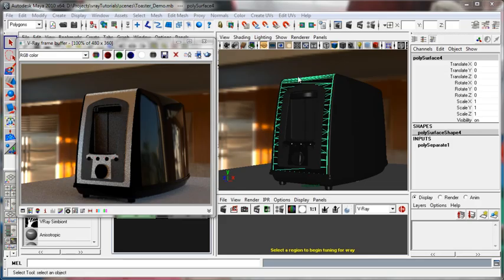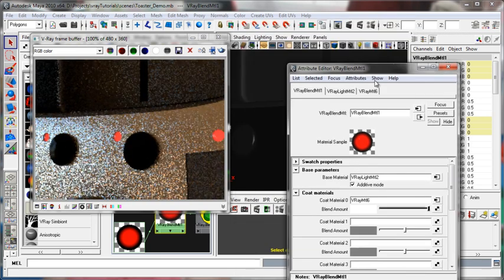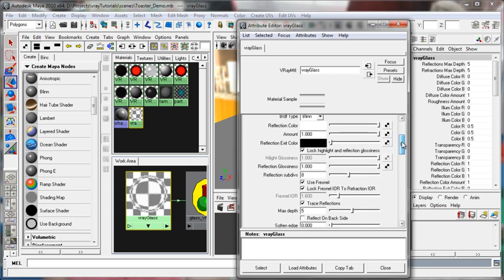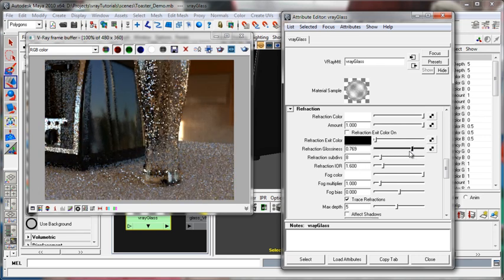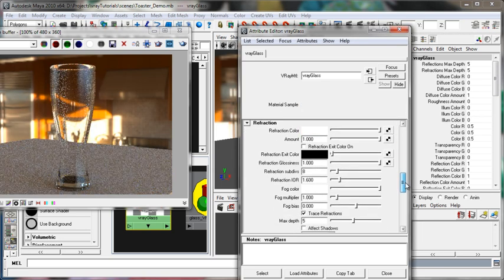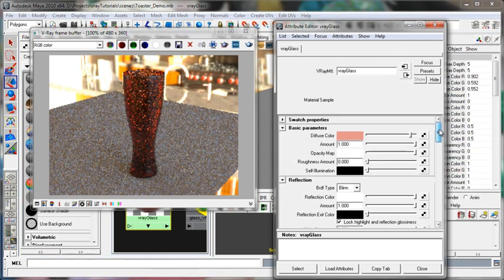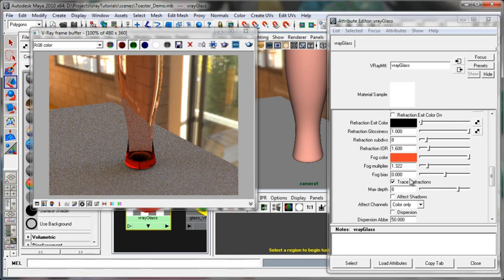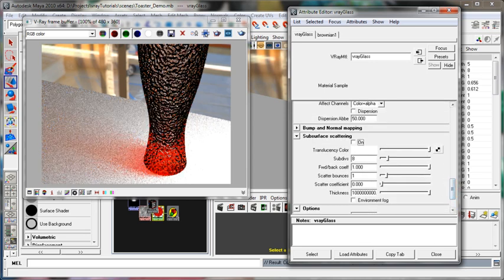VrayForMaya: VrayMaterial Part2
This is the second part of my introduction to the vray material and blend material.  This one covers the Blend material, and refractive options of the Vray Material.